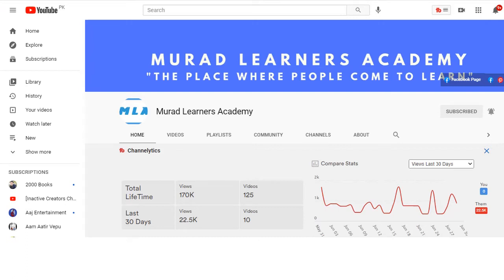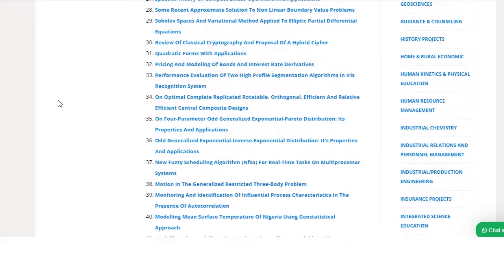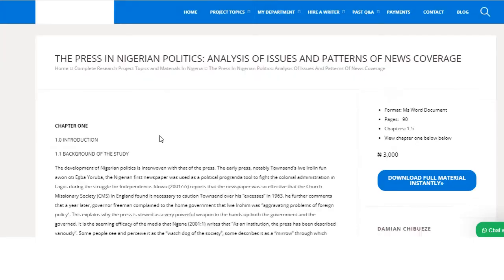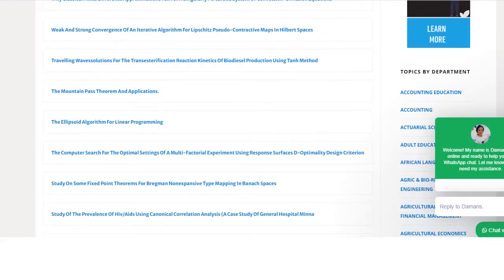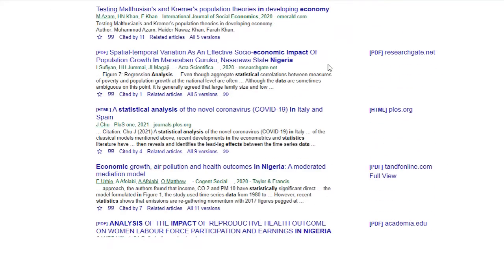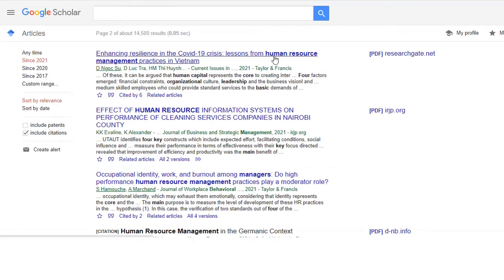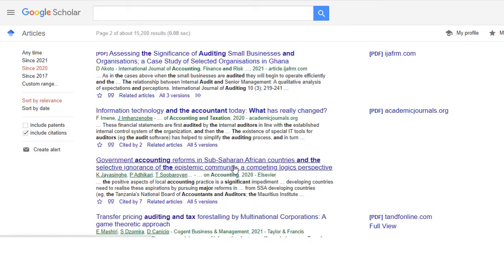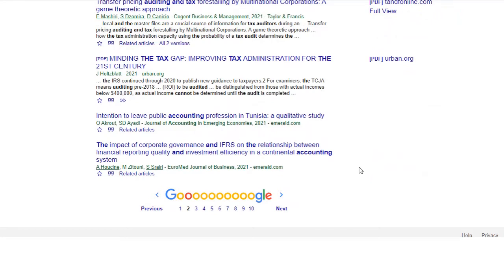Research Topics in Finance l Management Research Topics l Research Topics in Statistics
Research Topics in Finance l Human Resources Management Research Topics l
Research Topics in Statistics

In This Video You Will Learn:

Management Research Topics
research topics in finance and accounting
research topics in accounting and finance for postgraduate
finance research topics for mba
Topics for Finance
Finance Topics For Research
PHD Research topics
PHD Research topics in Finance
Research topics in Finance
research topics in finance and banking
finance dissertation topics
current research topics in finance
topics for finance
research topics for finance
finance project topics
financial management topics
finance thesis topics
Top research topics for Finance
Best Finance research topic
current Finance topics for research
mba finance thesis topics
mba finance project topics list
mba finance project topics
accounting research topics
finance research topics
research proposal topics
good research paper topics
research project topics
topics for research proposal
finance project topics
mba research topics
research topic areas
research paper topics
research proposal topics
thesis topics
finance research topics

In Murad Learners Academy You Will Learn:

Research
Different Subjects such as Accounting/Business Studies /HRM
Books
Useful Websites
Skills
& Much More!